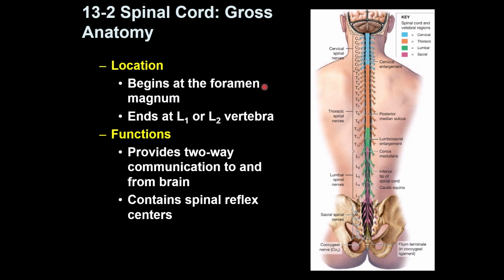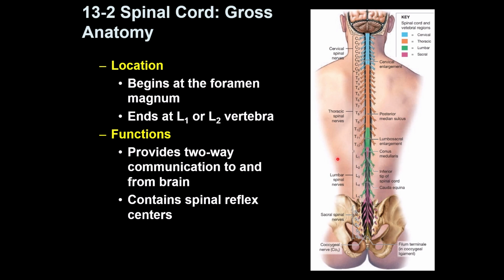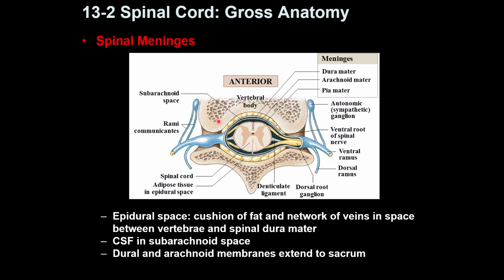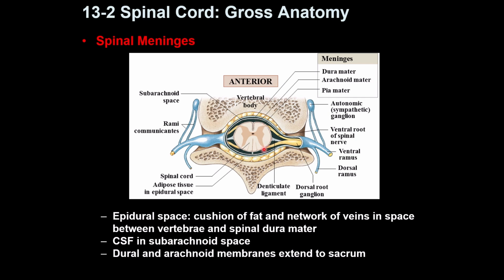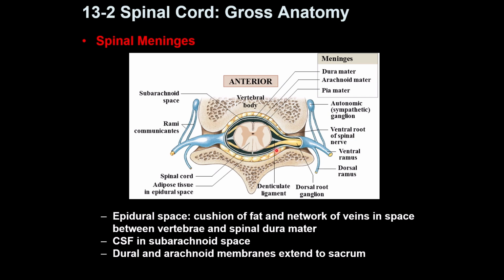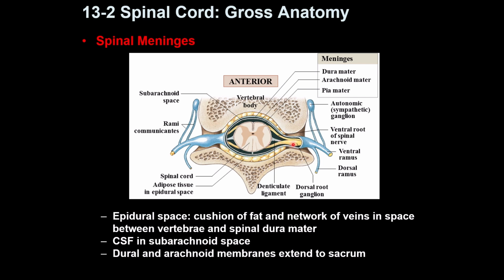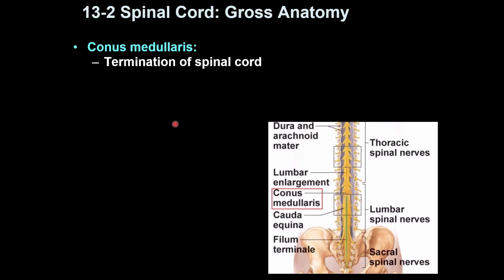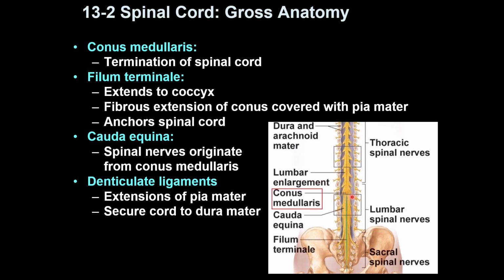Spinal Cord Gross Anatomy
This video contains information about:

- Spinal cord location
- Spinal cord functions
- Spinal meninges
- Spinal cord gross anatomical features

Cover slide: Visual Anatomy and Physiology by Pearson, 12th ed.